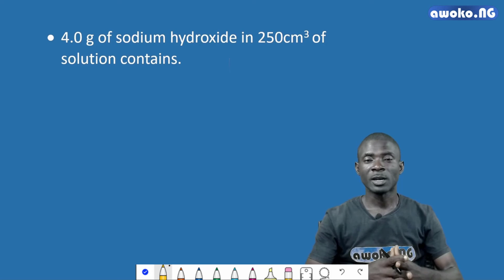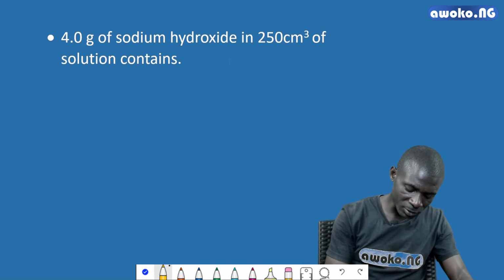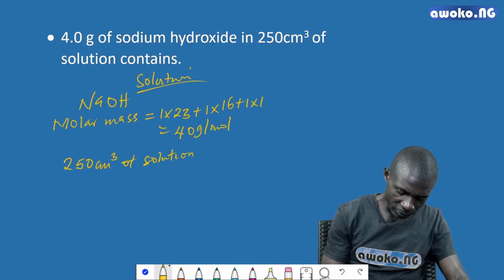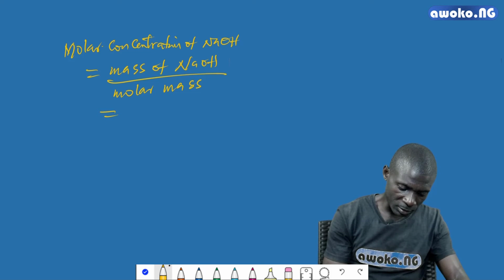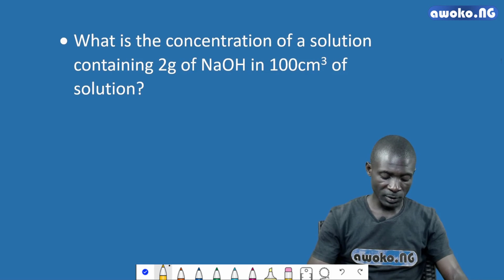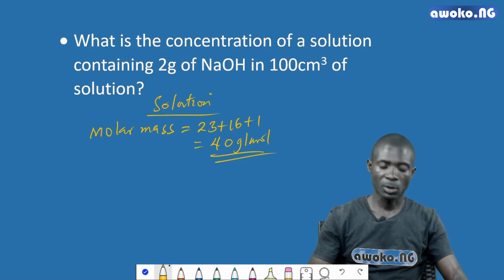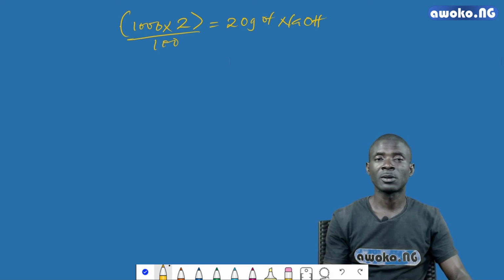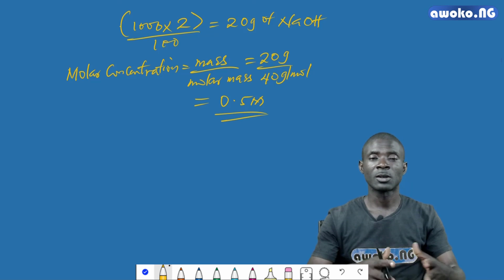PREPARATION OF SOLUTIONS WORKED EXAMPLES 2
Molarity, Molality, Volume & Mass Percent, Mole Fraction & Density - Solution Concentration Problems